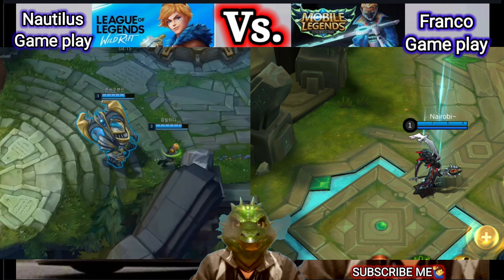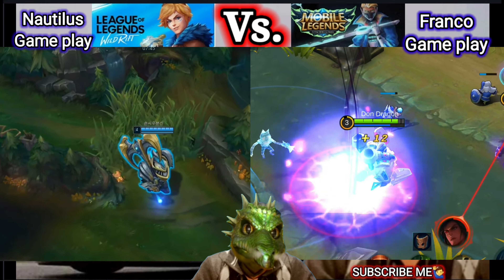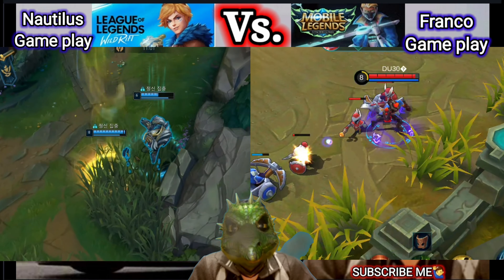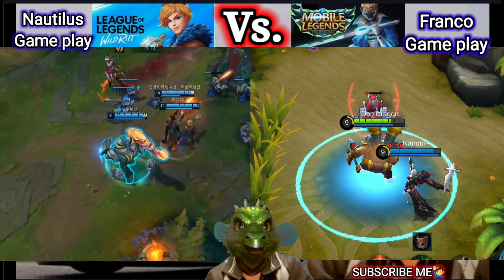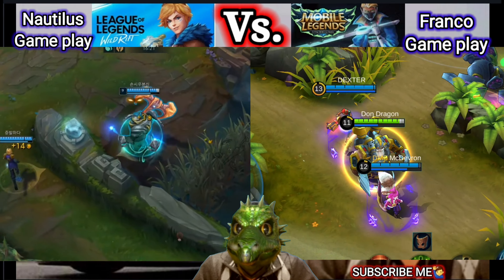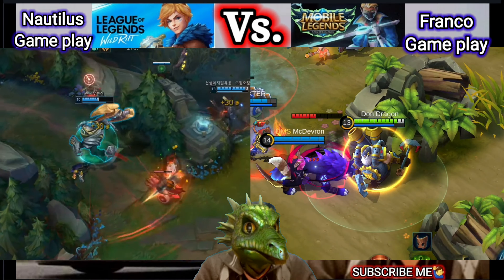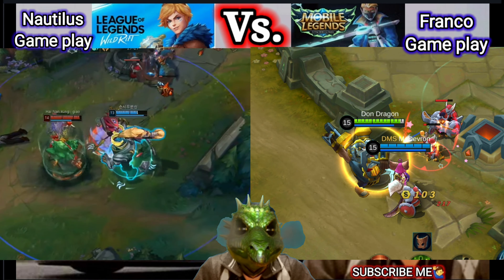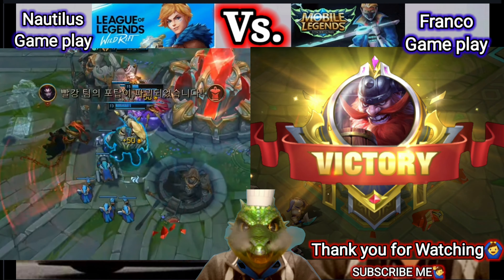Nautilus Wild Rift League of Legend Vs Franco Mobile Legend | Nautilus Vs Franco the HookMan Goliath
Vlog Related Following Icon:
GTA Series
Kinimaster Topics
Kinimaster Tutorial